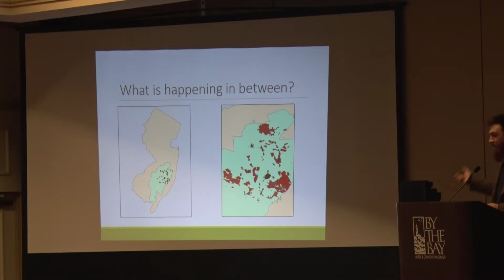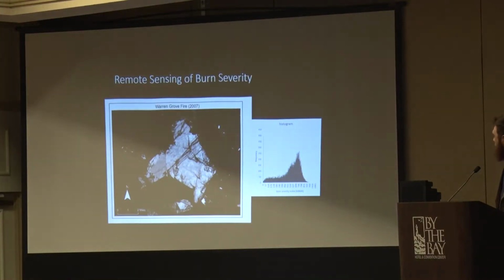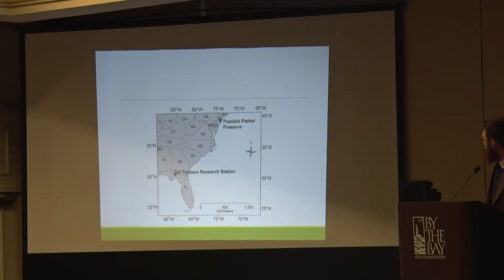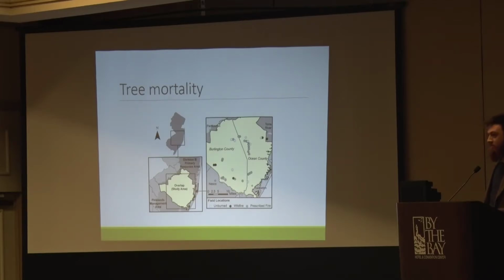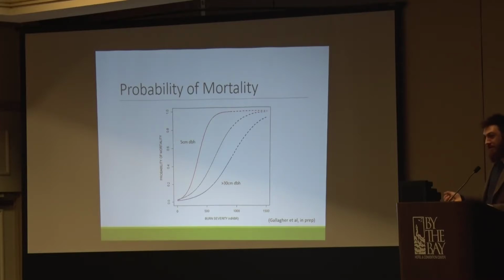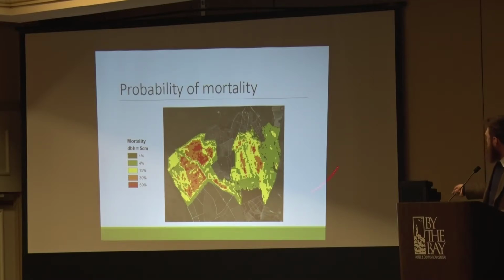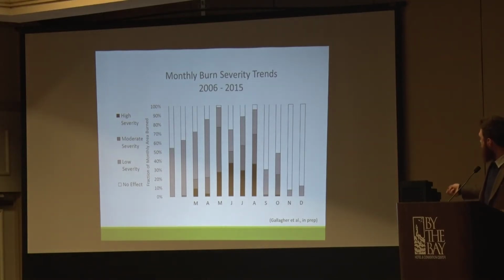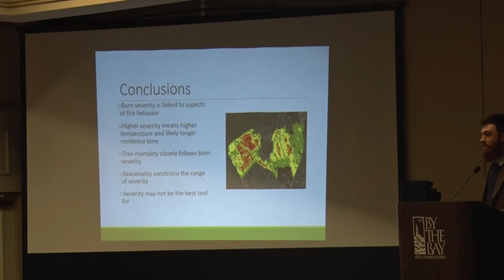Mike Gallagher -Igniting Exchange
Linking Fire Effects with Fire Behavior using Burn Severity Indices. Mike Gallagher, USDA Forest Service Northern Research Station, Silas Little Experimental Forest.